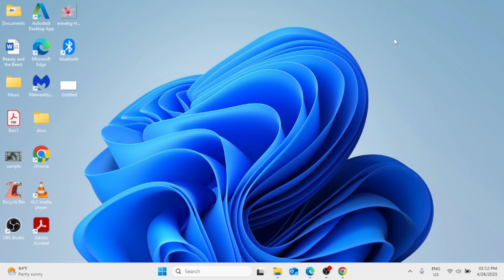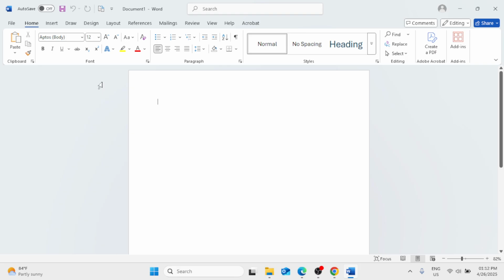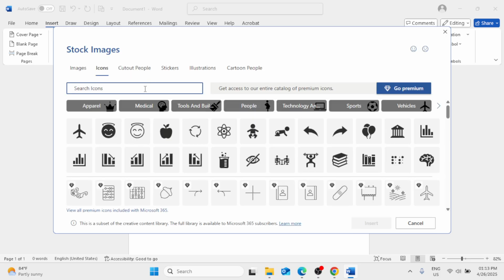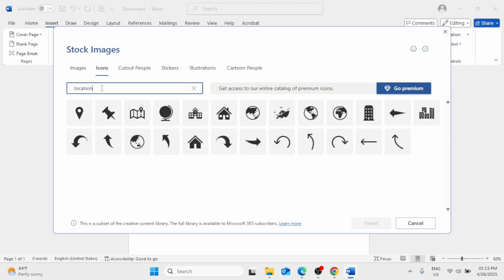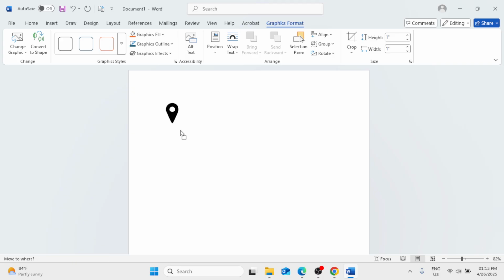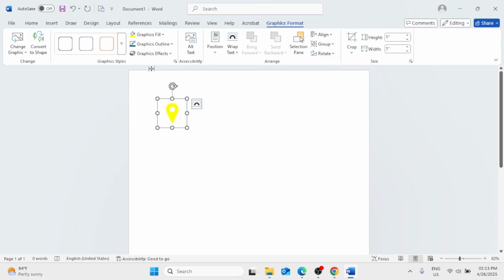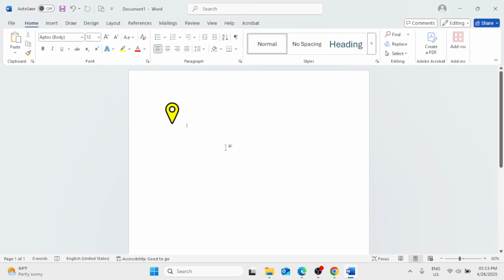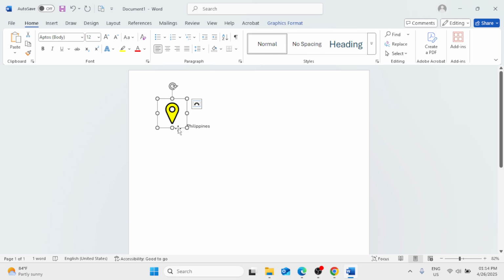How To EASILY Insert Map Location Symbol In Microsoft Word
Learn how to easily insert a map location symbol in Microsoft Word!
Step-by-step guide using symbols or icons to enhance your document.
Perfect for adding location markers in travel, business, or event documents.
Watch now and insert a map location symbol in just a few simple steps!